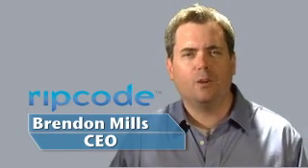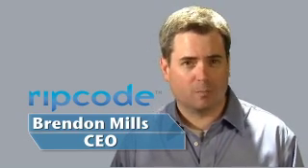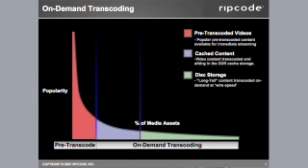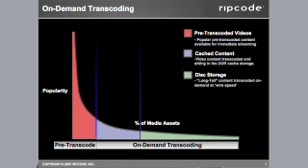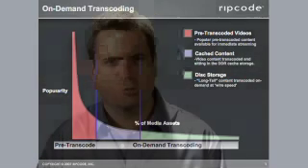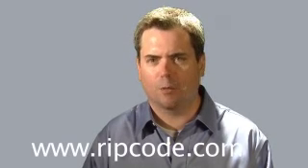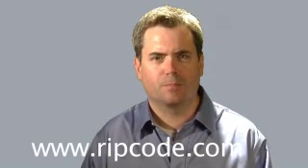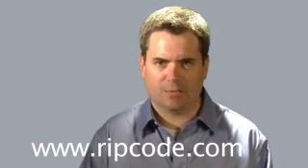RipCode V4 Video Transcode Appliance Product Launch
Brendon Mills, CEO of RipCode, announces the launch of the RipCode V4 Video Transcode Appliance and how it is purpose-built to address the challenges of transcoding video to a range of video viewing devices.